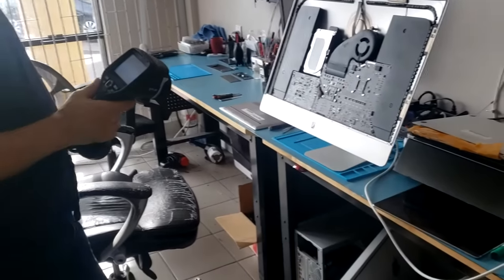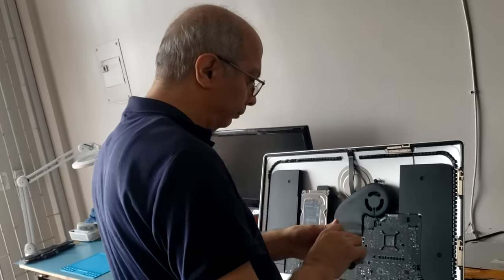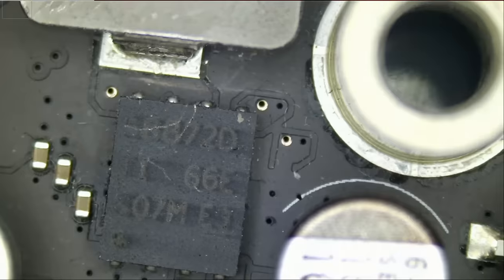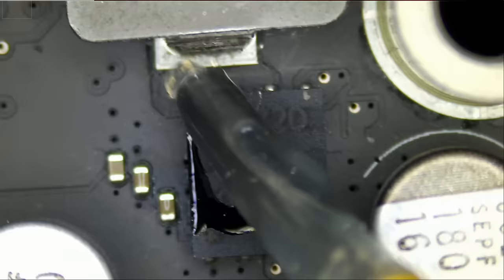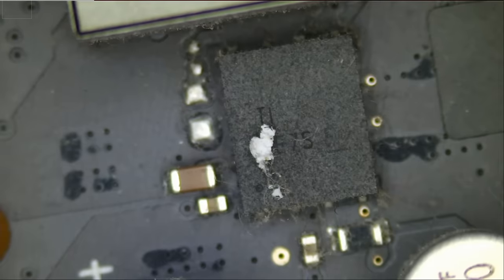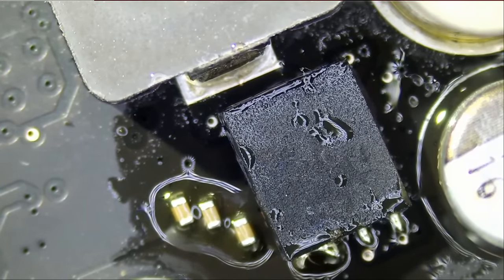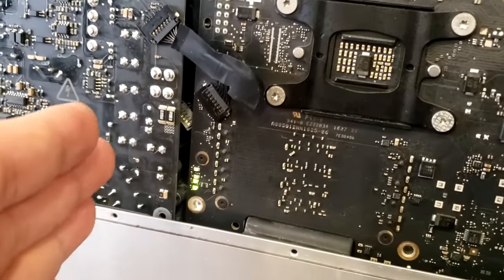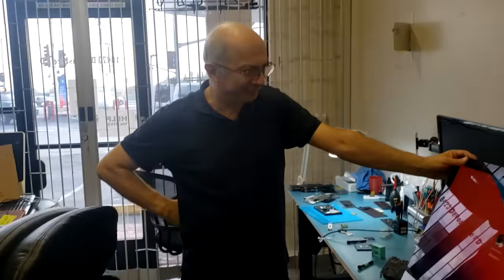iMac 27" 5k Won't turn on - No Power Motherboard Repair